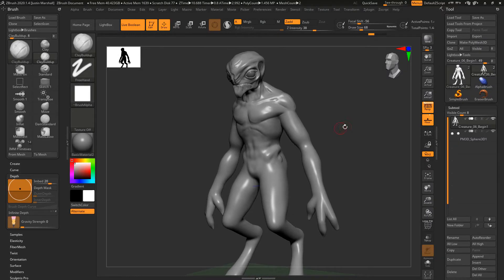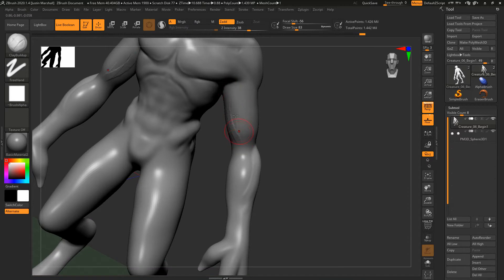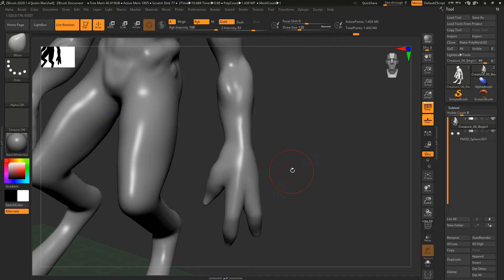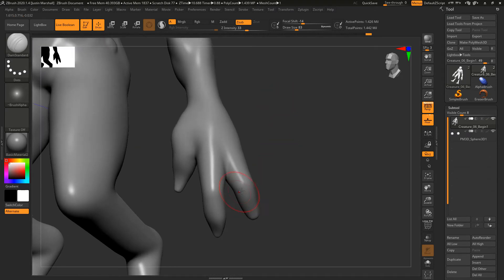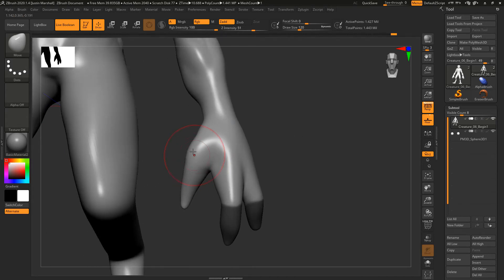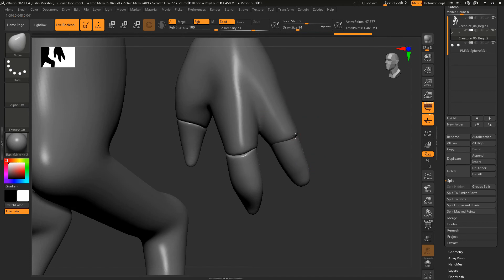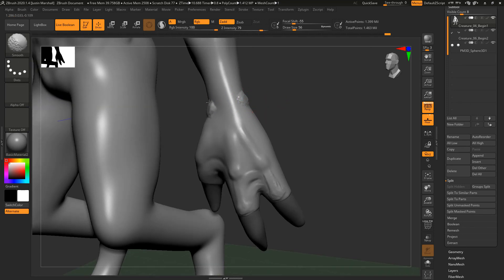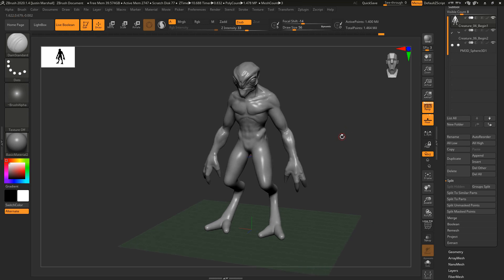3D Creature Concepting with Maya and ZBrush - Lesson 6 / 24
Refine our creature by adding some structure and surface detail to the hands. Lesson credit: Justin Marshall